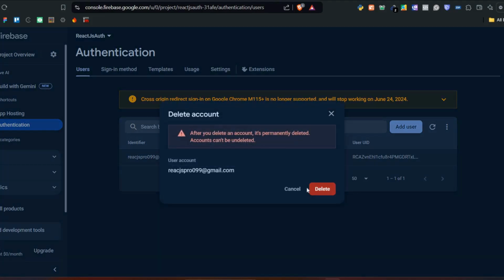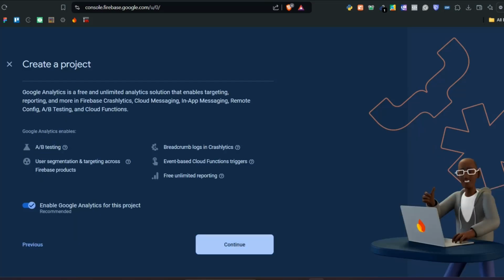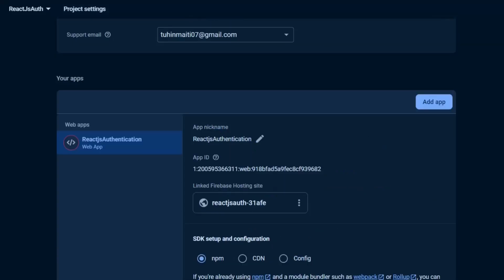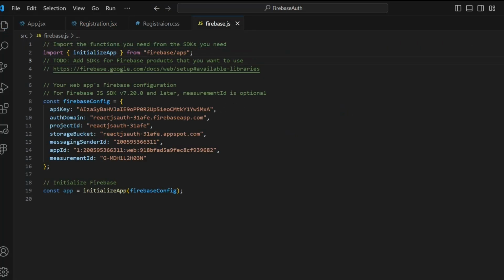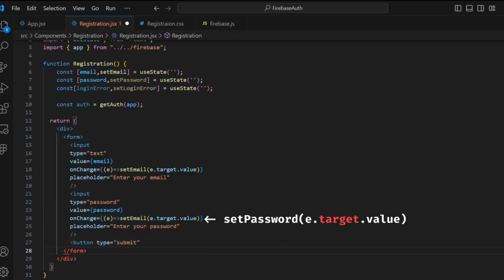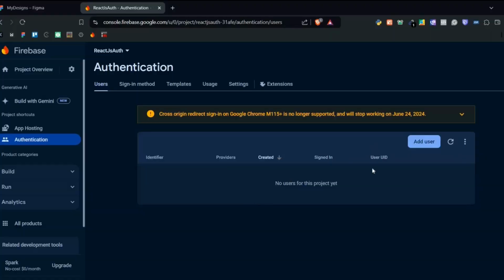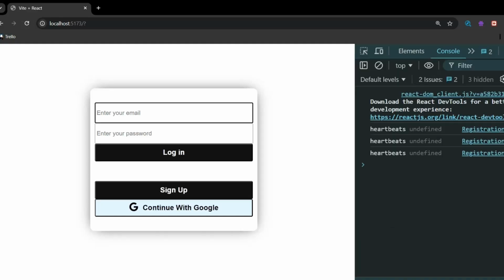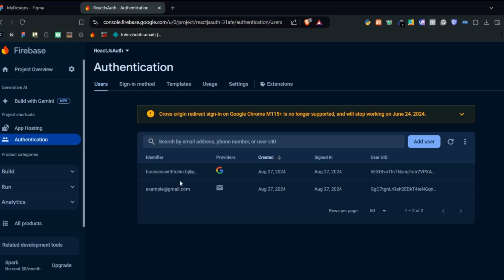Login And Signup with Firebase in React js.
This is a tutorial of firbase authentication in react js. As in how you can setup login and sign up form in react js with firebase.

Learn Firebase Authentication with React.js in this step-by-step tutorial! In this video, we'll guide you through setting up Firebase in your React.js project, creating a login and signup form, and integrating Firebase Authentication. We'll start by configuring Firebase and adding it to our React app. Next, we'll build a user-friendly login and signup form that connects directly with Firebase Authentication. You'll also learn how to set up a Google Auth provider, allowing users to sign in quickly and securely with their Google accounts. Perfect for beginners looking to add authentication to their React applications!